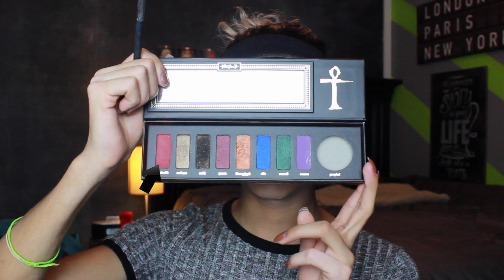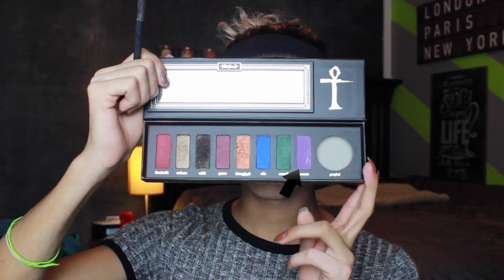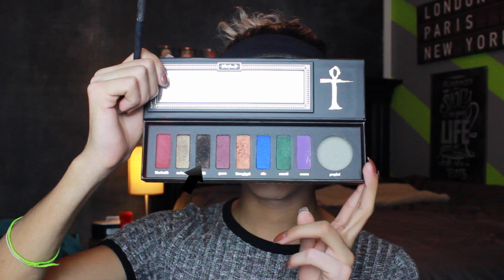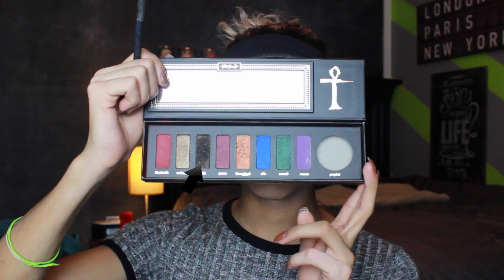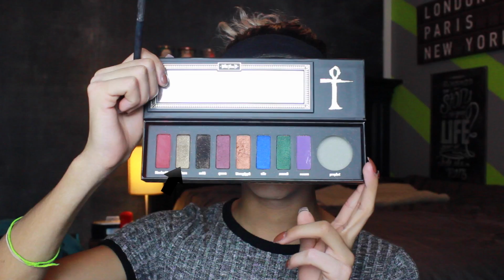KVD Serpentina Palette | Full Face Tutorial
Hey guys welcome back to another week! Today I bring you my last glammy look for this month because I'll be uploading a few Halloween looks to get you ready :) To I used the Kat Von D Serpentina Palette - which if you didn't get a chance to get it you missed out! It's such a gorgeous palette and I feel like everyone needs it!

xo Spiff